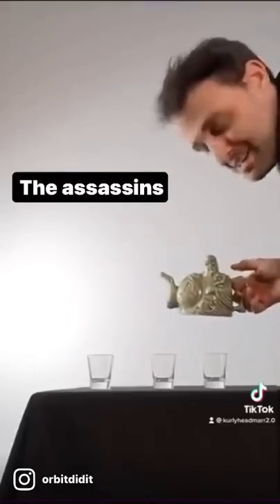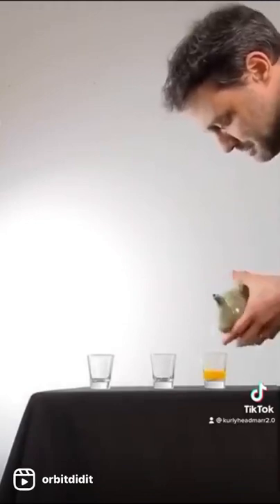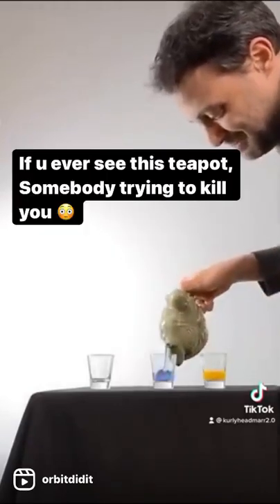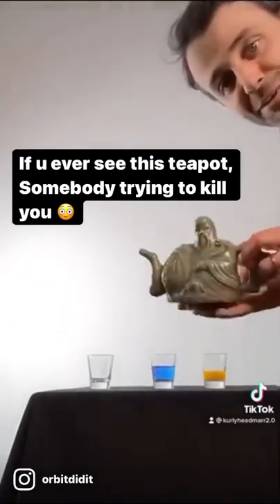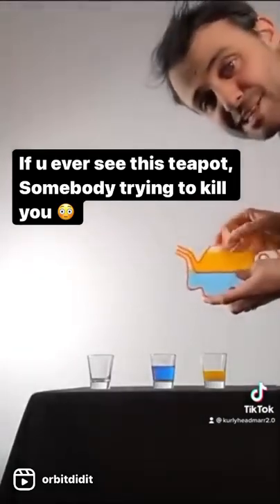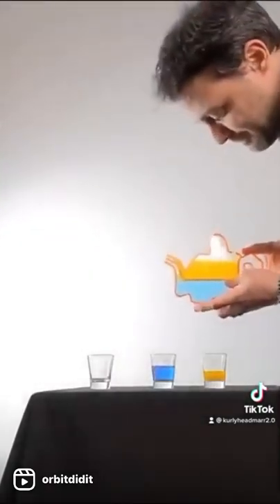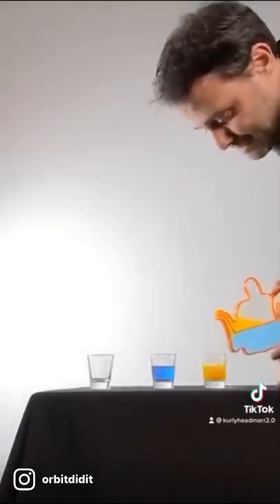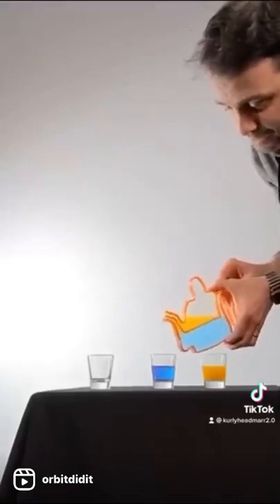the assassins teapot? Beware lol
man explains how the assassins teapot works.